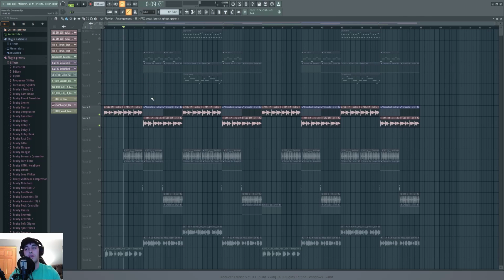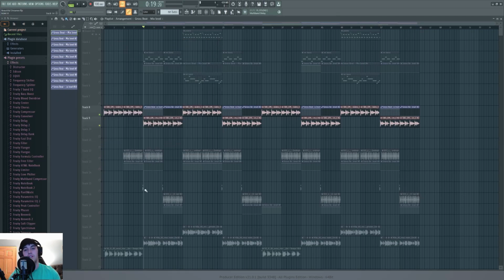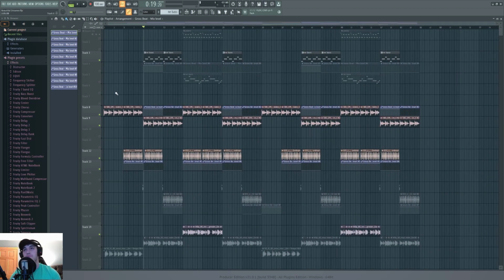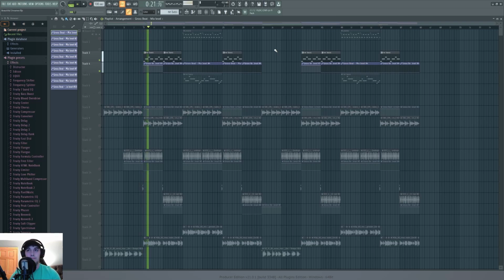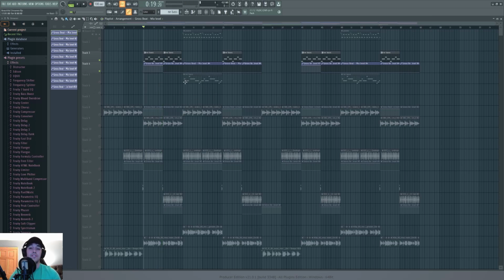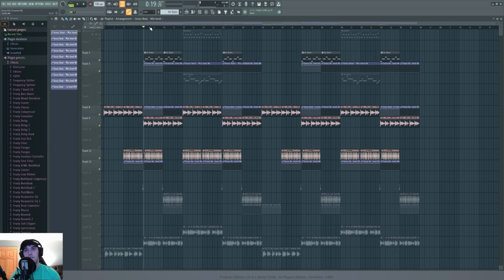Making Music for Youtube - Intro Song Breakdown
Hey!

This video is more of a one-off, diving into how I make music for the channel. Are We NPC will be mostly gaming content and news but I thought some of you may enjoy the creative process.

Music Link-
Beautiful Dreamer / BurningSon: